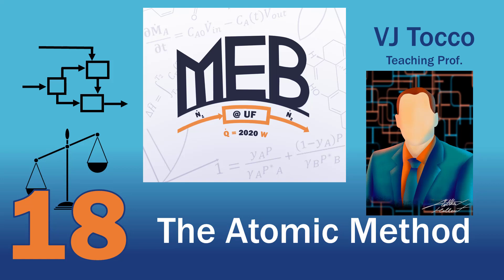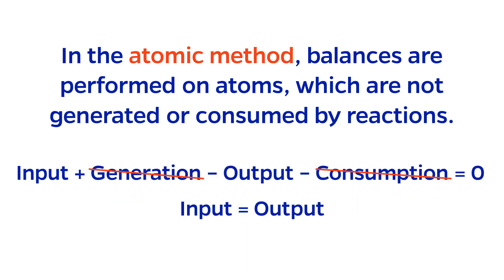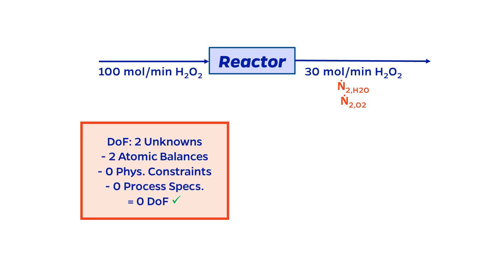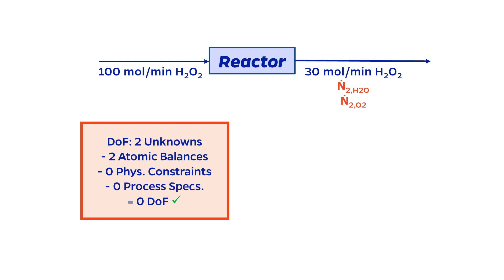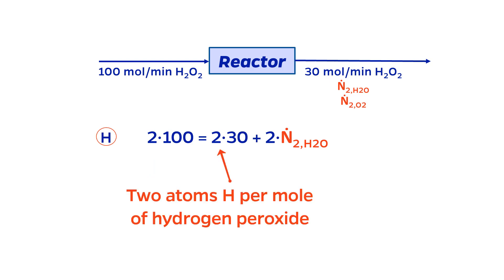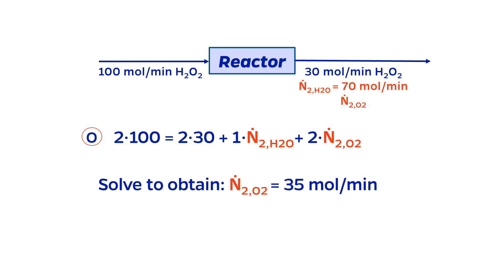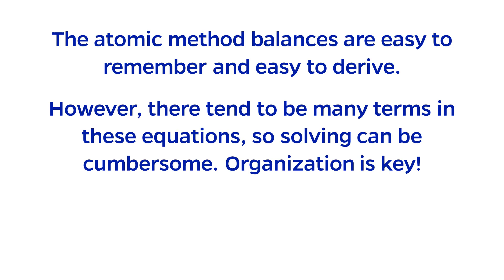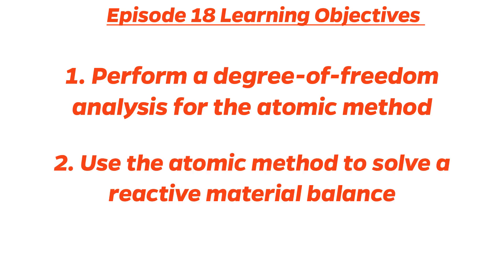The Atomic Method (Material and Energy Balances Episode 18)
This second episode of a three-episode series looks at the atomic method of solving a reactive material balance.

Unlike molecules, atoms are not generated or consumed by chemical reactions.  Therefore, we can treat them like a mass balance, where in = out.

The atomic method is easy to learn and conceptually easy to imagine, but the equations are oftentimes very cumbersome and contain many terms.